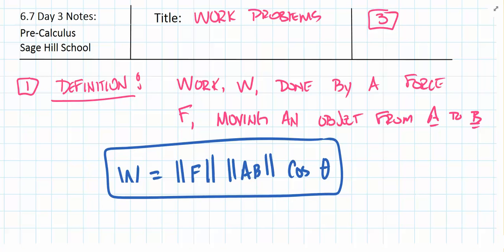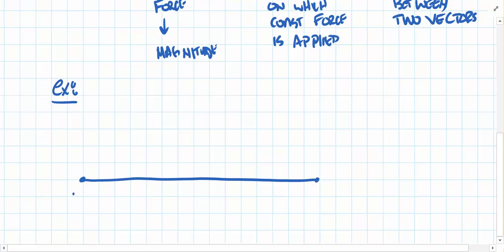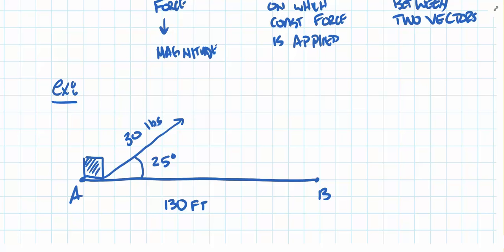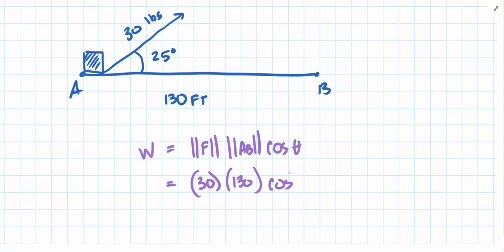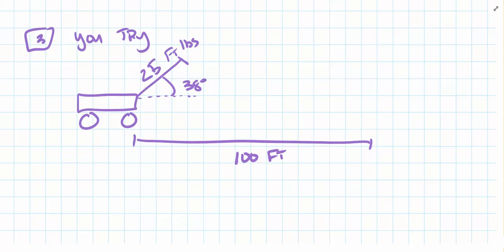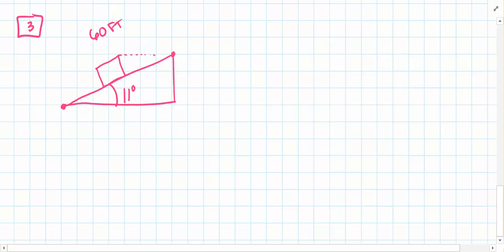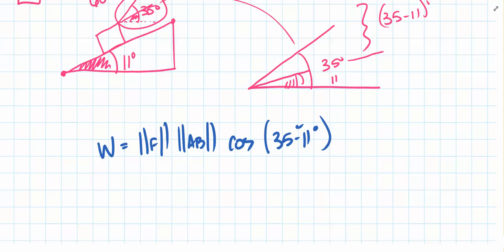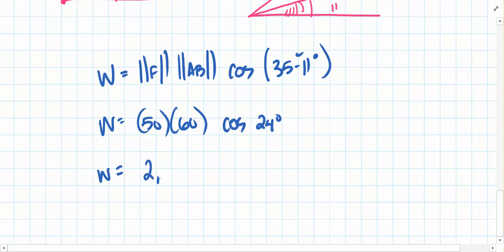6 7 Day 3 Basic Work Problems